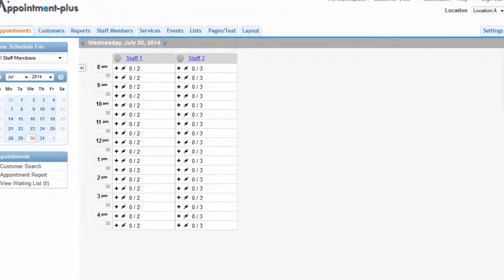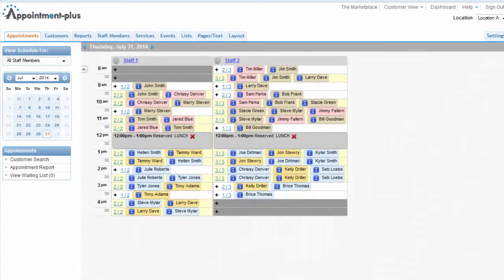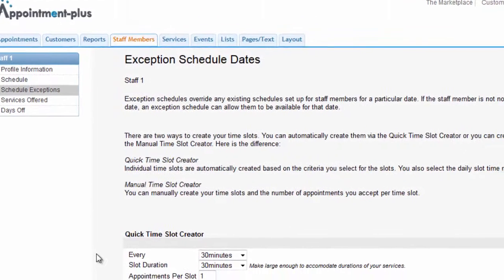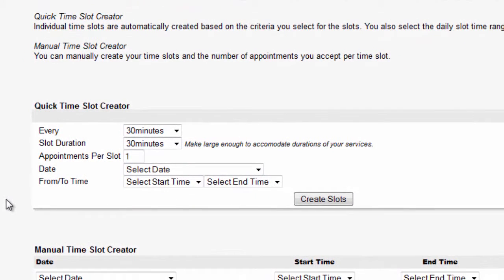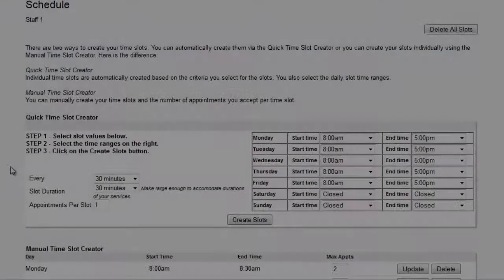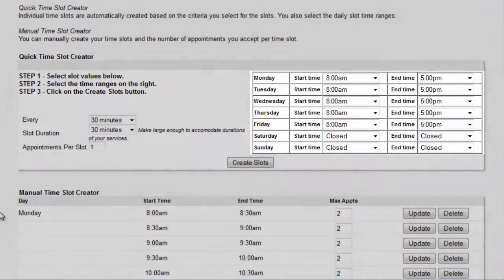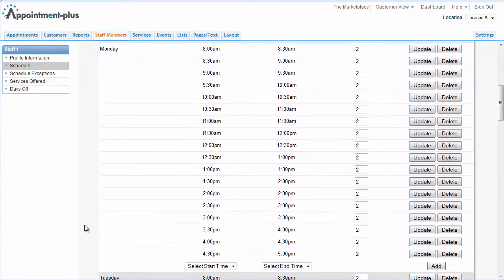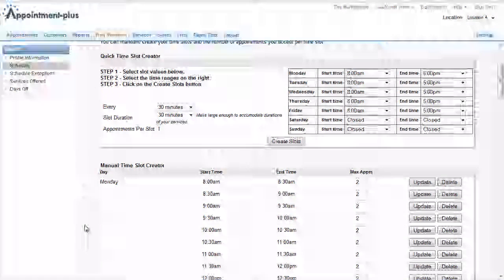Basics of using Multiple Appointments Per Time Slot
Learn the basics of using the Multiple Appointments Per Time Slot version of AppointmentPlus.